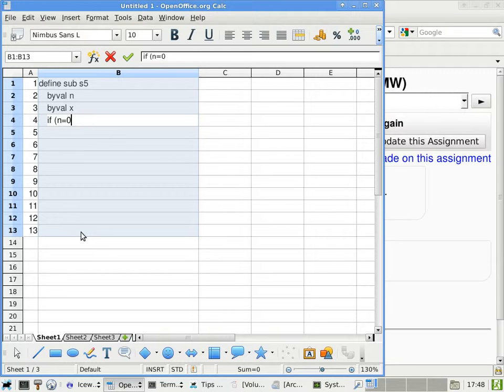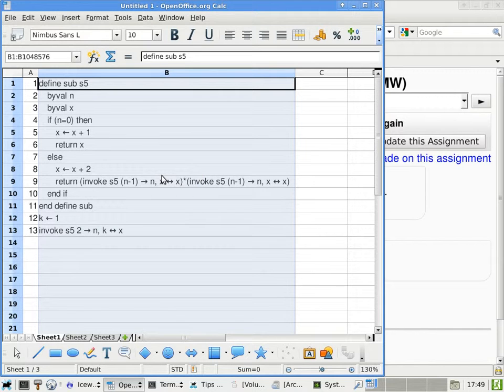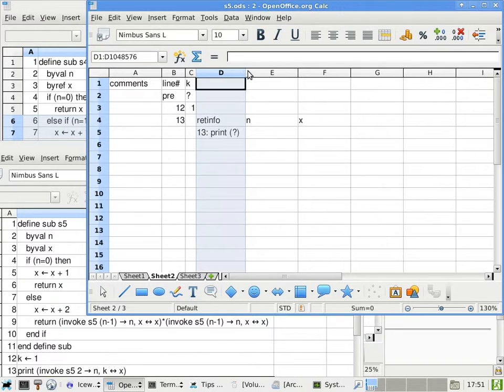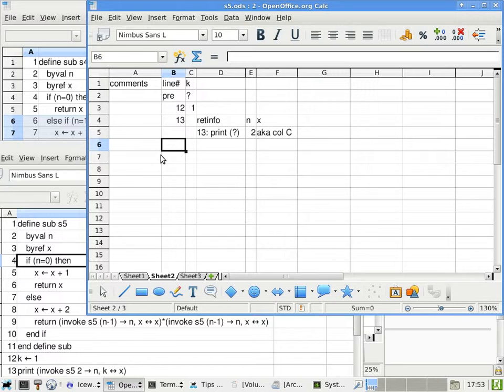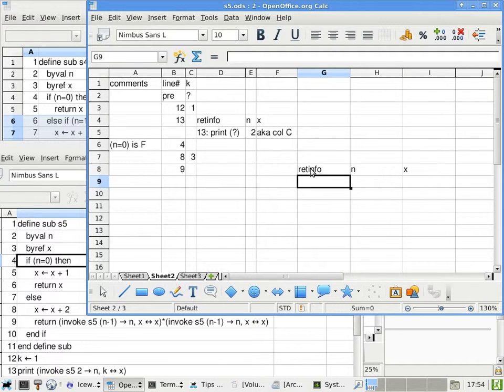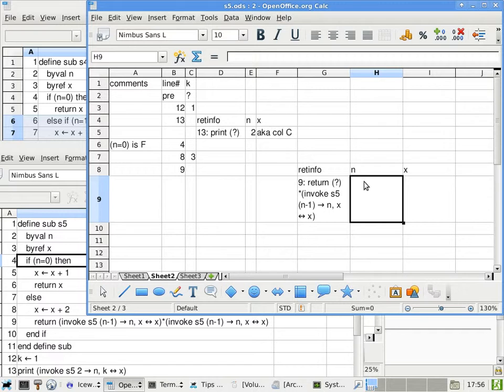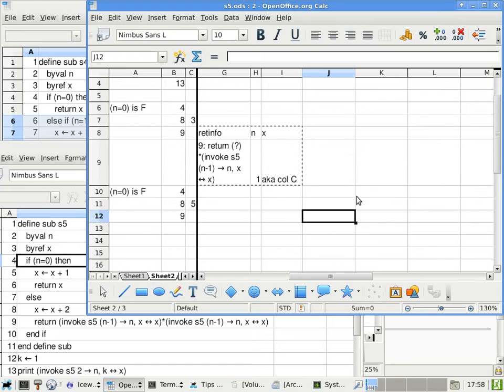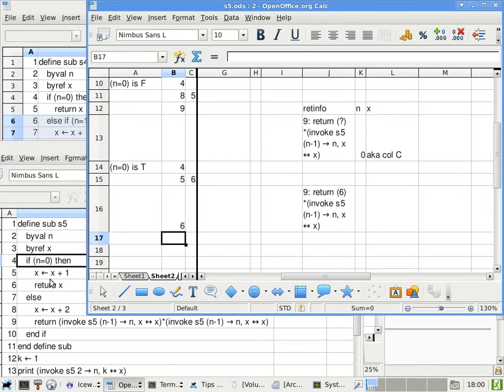20101201 cisp300 1